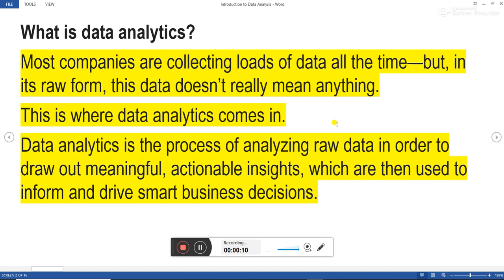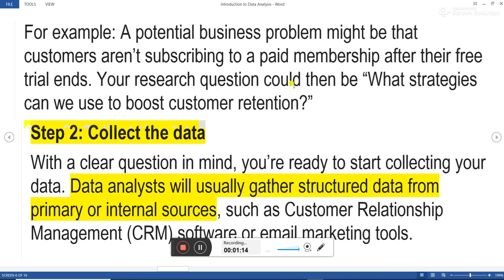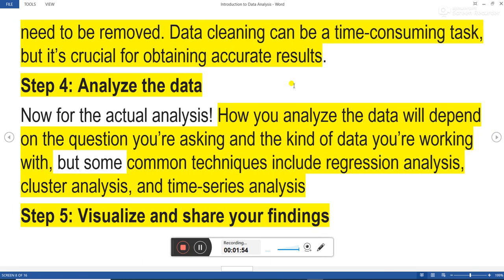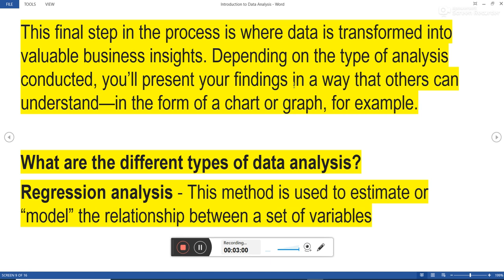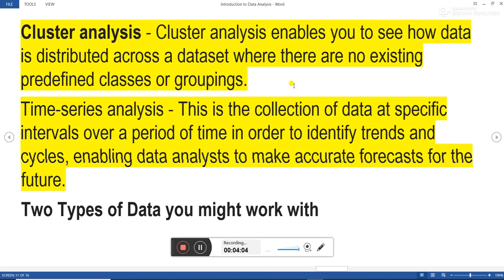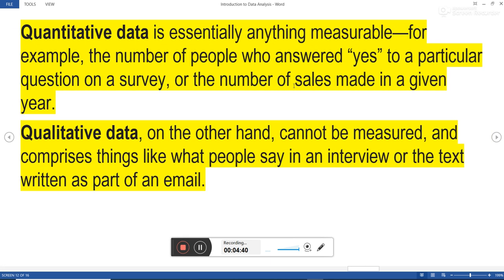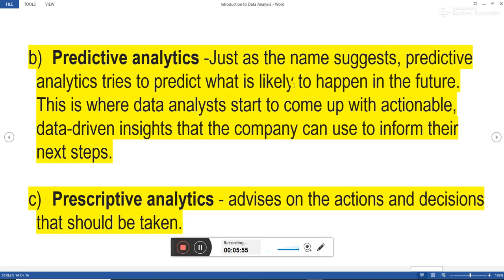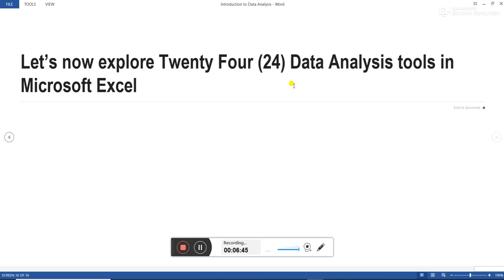Lesson 1 - Data Analytics Training - Introduction to Data Analytics